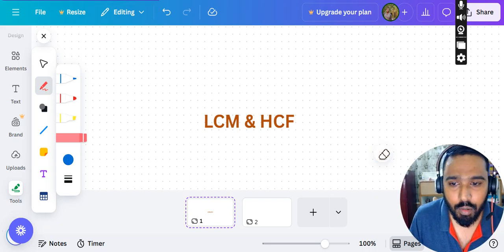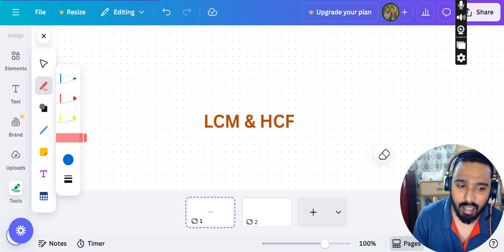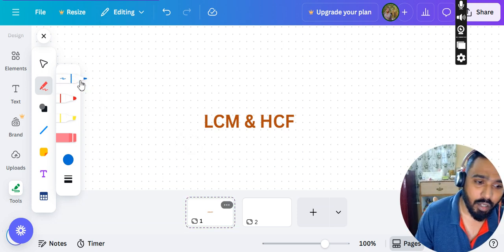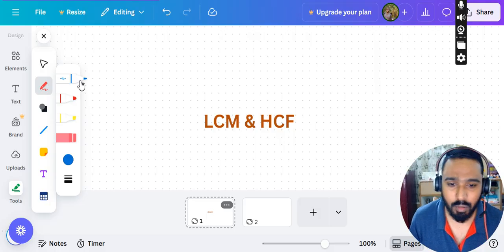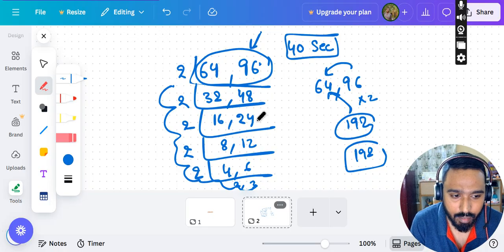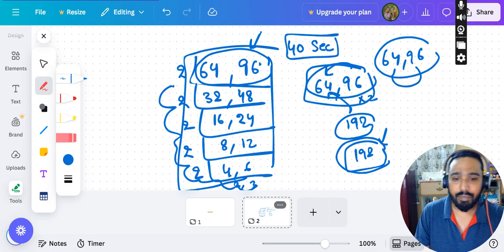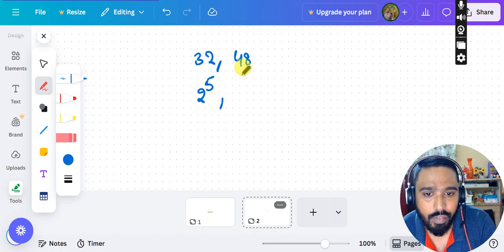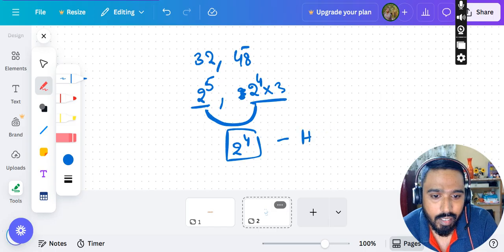Day 12.2 | 19th July 2025 | LCM & HCF Intro | 365 days Challenge | Aptitude Meditation Series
Description
🔥 Welcome to Day 12.2 of our 365 Days Challenge in the Aptitude Meditation Series! 🔥

Today, on the 19th of July, we're diving deep into one of the most fundamental topics in Quantitative Aptitude: the introduction to LCM & HCF (Lowest Common Multiple & Highest Common Factor). Whether you're preparing for Bank PO, SSC, CAT, UPSC, or any competitive exam, mastering LCM & HCF is crucial!

In this video, you will learn:
✅ What is LCM? Core concepts explained simply.
✅ What is HCF? Understanding the basics.
✅ Simple examples to build a strong foundation.
✅ The starting point for all our future LCM & HCF tricks and shortcuts!

This is just the beginning! Join our 'Aptitude Meditation Series' as we take on this 365-day challenge to master every topic in aptitude, one day at a time.

Thank you for learning with us!
Copy and paste these into the hashtag section of your YouTube upload.